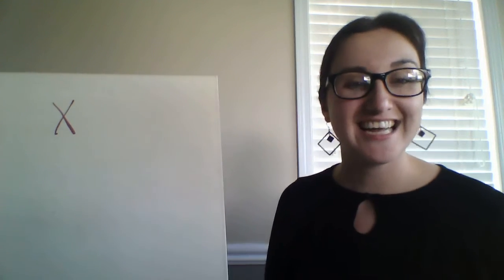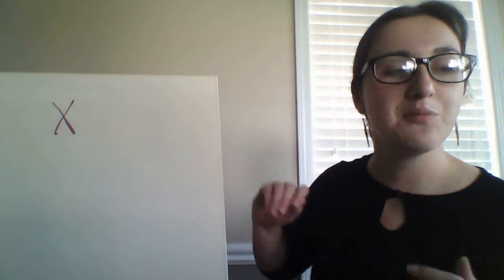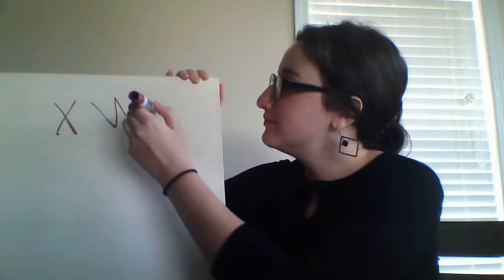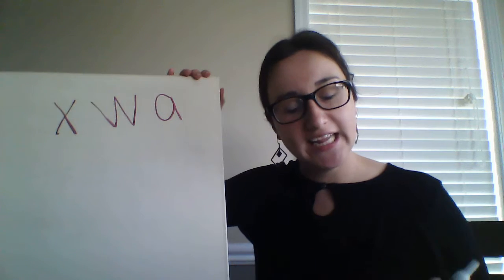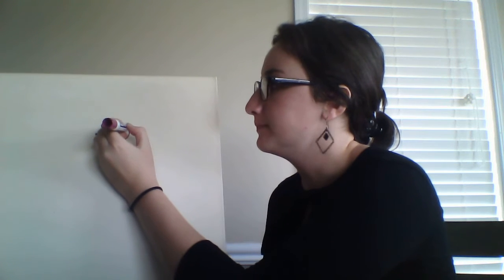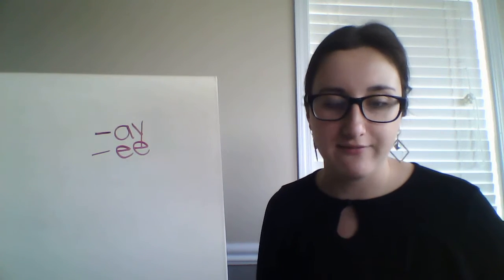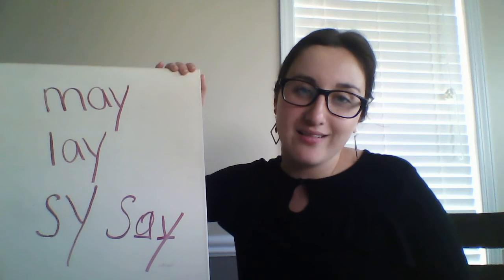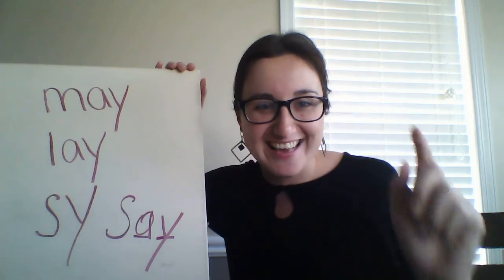Sonday Reading 8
This is a virtual Reading lesson.